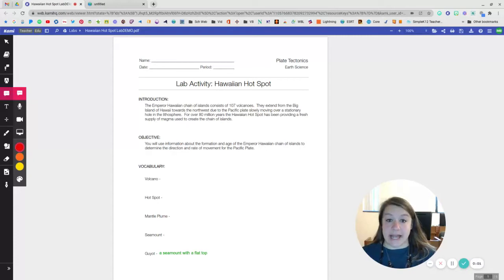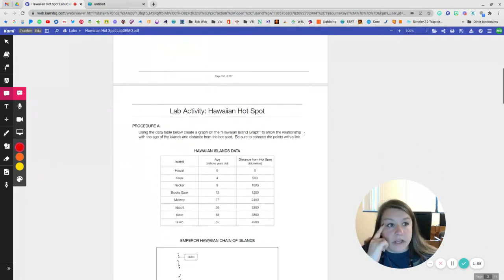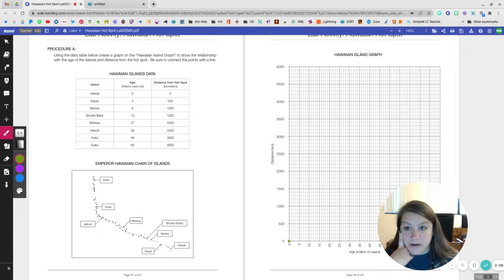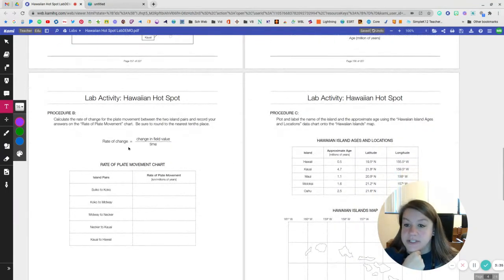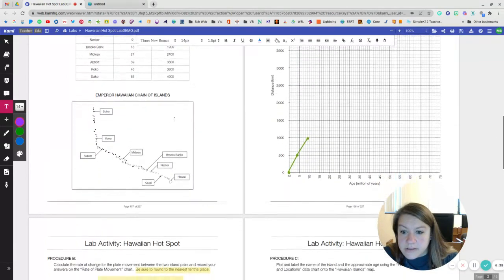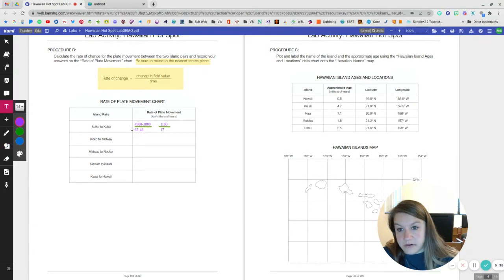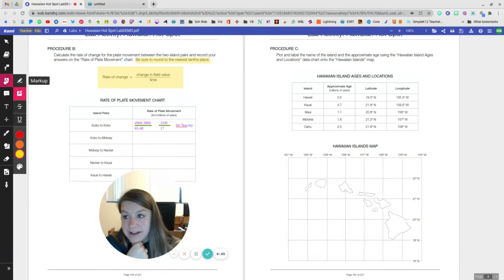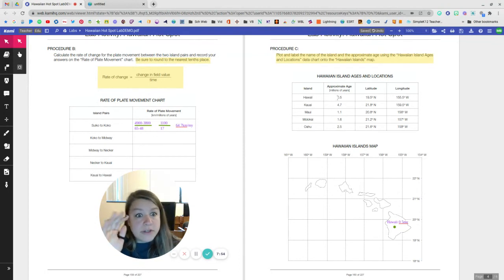Hawaiian Hot Spot LabDEMO pdf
Demonstration of lab